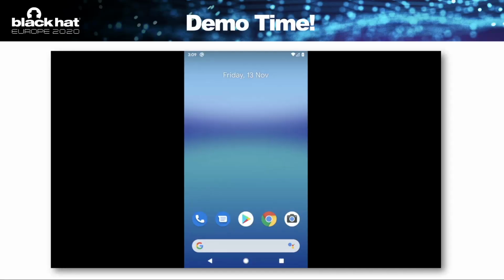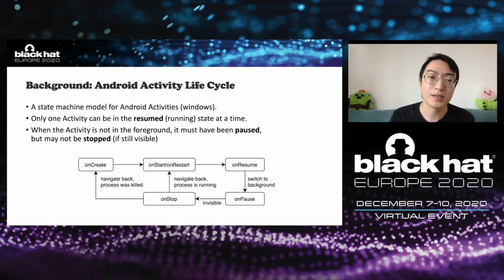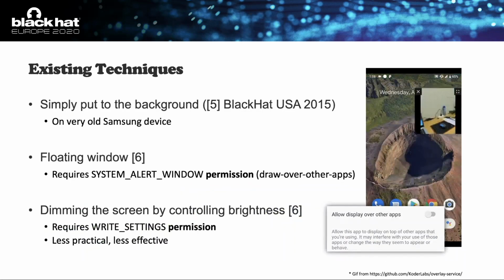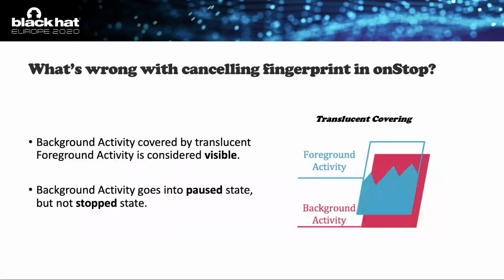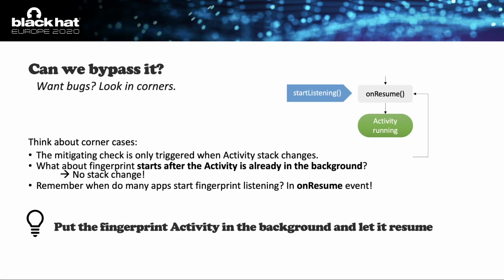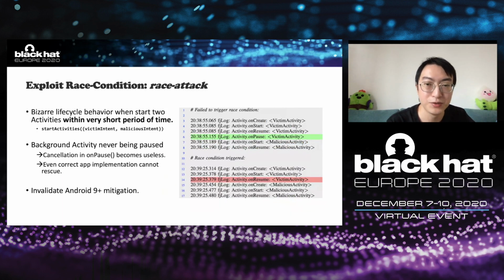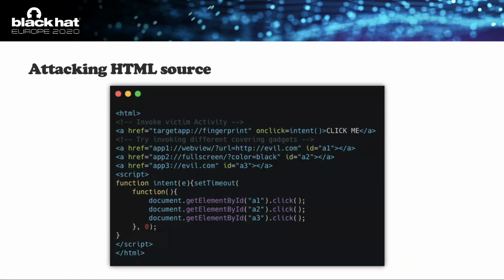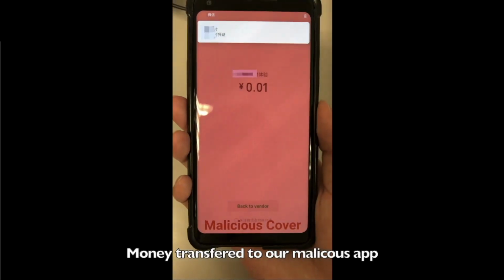Fingerprint-Jacking: Practical Fingerprint Authorization Hijacking in Android Apps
Many mobile devices carry a fingerprint scanner nowadays. Mobile apps utilize the fingerprint scanner to facilitate operations such as account login and payment authorization. Despite its security-critical nature, relatively little effort has been devoted to the security analysis of fingerprint...

By: Yikang Chen, Wing Cheong Lau, Shangcheng Shi, Xianbo Wang & Ronghai Yang